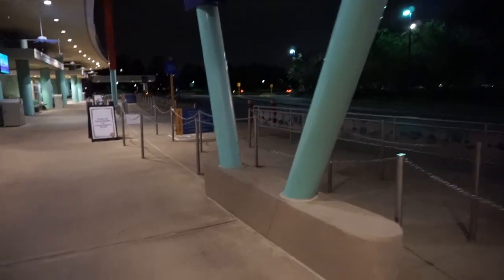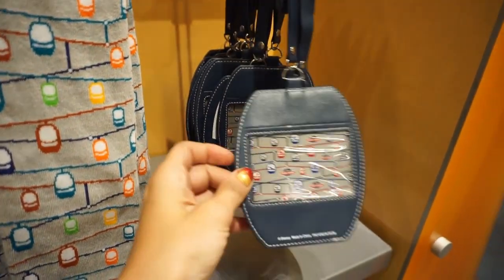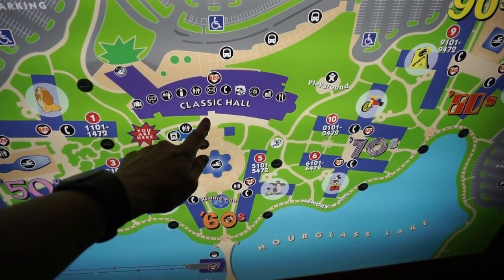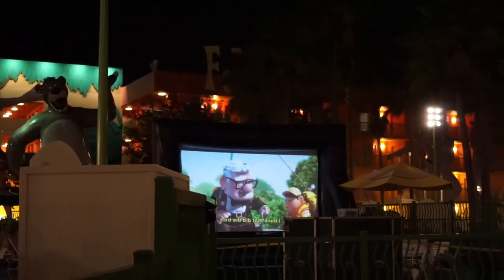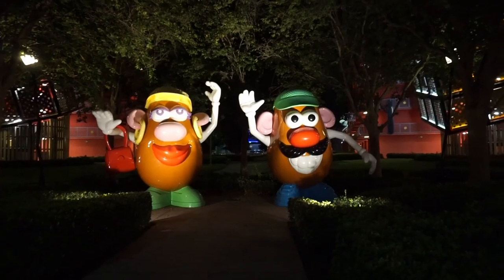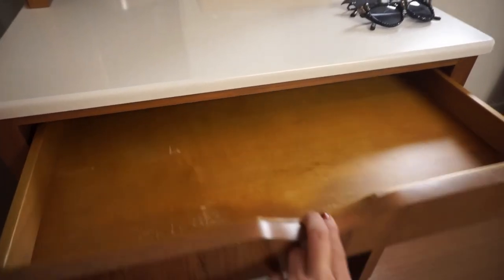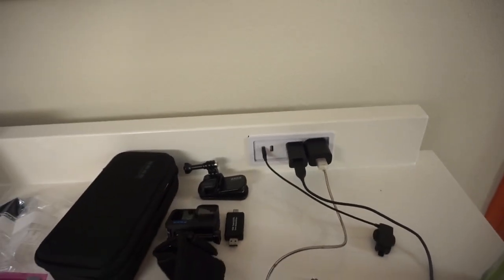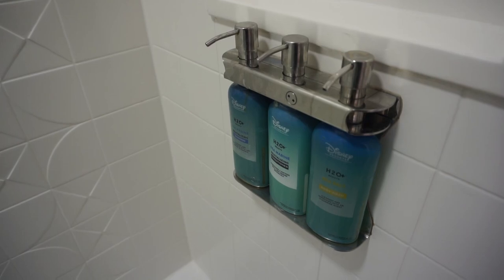Tour of Disney's Pop Century hotel and room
On my vacation I stayed at Disney's Pop Century hotel. This hotel is themed to pop culture of the 20th century from the 1950's to the 1990's. There are oversized icons at each building including roger rabbit, lady and the tramp, baloo and mowgli from the jungle book, play-doh, Walkman's, bowling pins and more.

They also have a food court "Everything pop" that has a wide variety of food options, and a grab and go selection as well.

You can also ride the skyliner to hollywood studios or epcot with a transfer at Caribbean beach resort from this hotel.

The rooms are set up to be functional with lots of power ports, and USB plugs throughout the room. Joffrey's 50th anniversary blend is provided for the in room coffee makers and wall mounted H2o amenities are mounted in the bathroom.